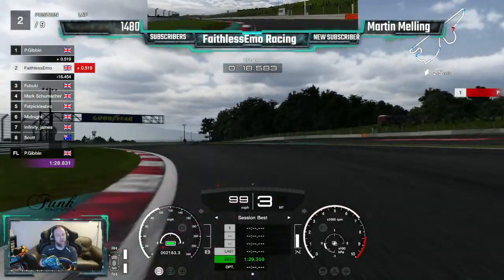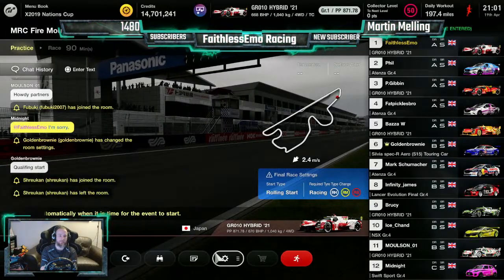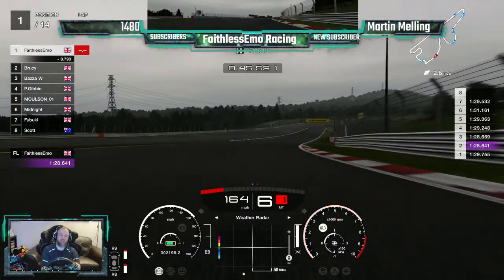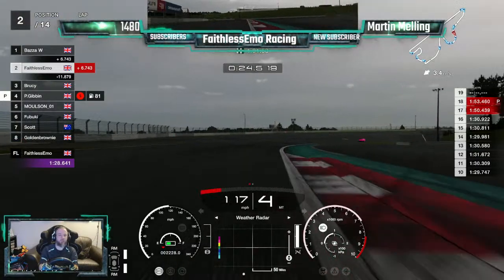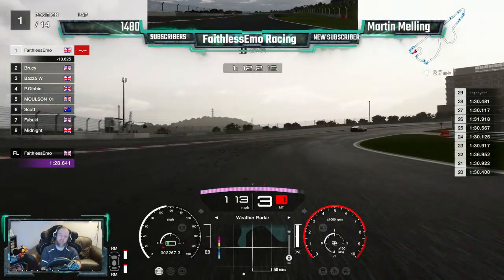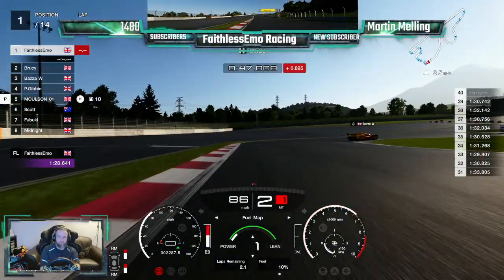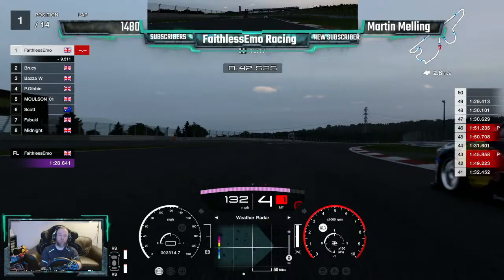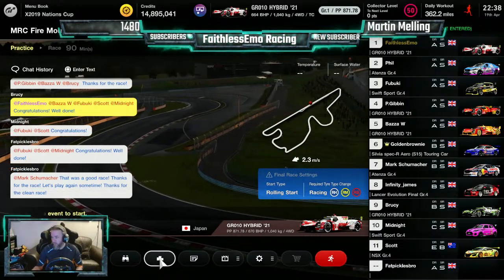Mature Endurance Championship Round 4 at Fuji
My Setup:
Base Playstation 4 with Samsung 850 Evo SSD
Base Xbox 1 500Gb
Elgato HD60 Capture Card
Headset:
Wheel:
Logitech G29 Standard with shifter.
GT Omega Pro Racing Simulator Cockpit

My Car:
2005 Mitsubishi Evo IX FQ320
Braided Brake Lines
Uprated Brake Disks and Pads
Carbon Badges
LED Light Conversion
Smaller Battery

1996 BMW 316i
Ebay Coilovers
Ebay Top Mounts
Ebay Hydro Hand Brake
Sparco Bucket Seat
Drfitworks 5 Point Harness
Welded Diff

Shoes:
Adidas XLT Kart Boots in gold and black.

Gloves:
Adidas XLT Kart Gloves in gold and black.

All Edited on MacBook Pro with Final Cut Pro and Shot on iPhone